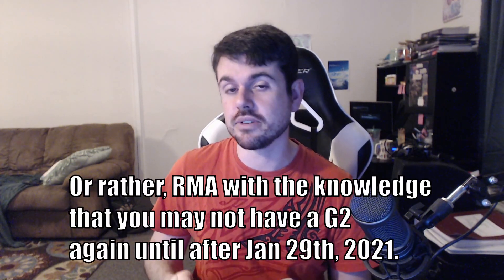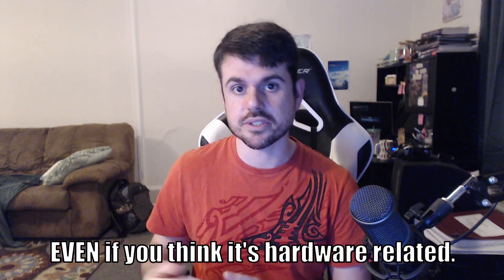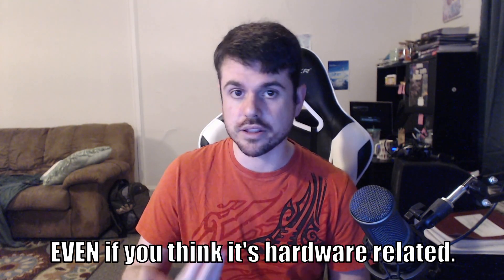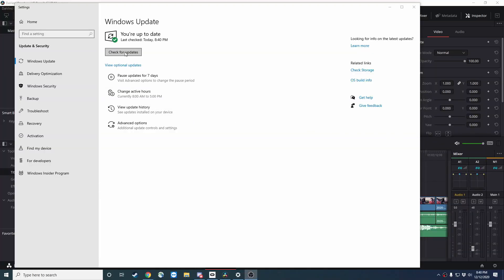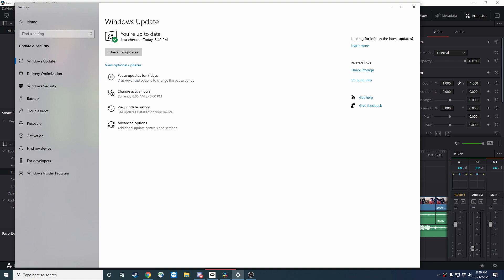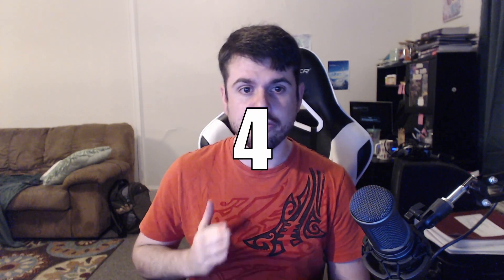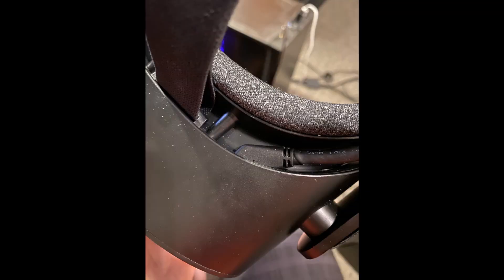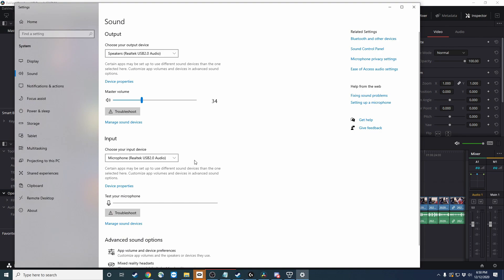HP Reverb G2 | Faulty headset? What you SHOULD and SHOULDN'T do! | RMA tips, contacting HP support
Are you sure about that RMA? (0:00)
Troubleshooting tips (1:51)
How to RMA (5:03)
How long does it take? (7:35)